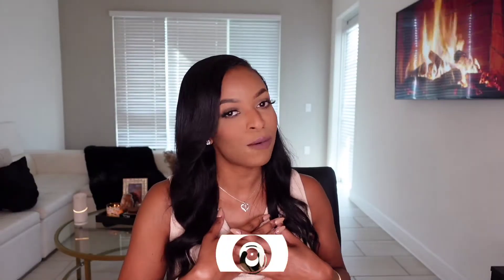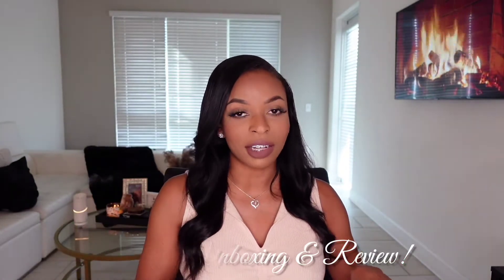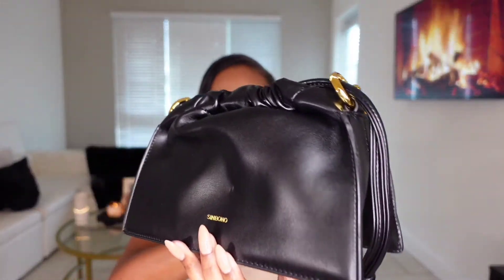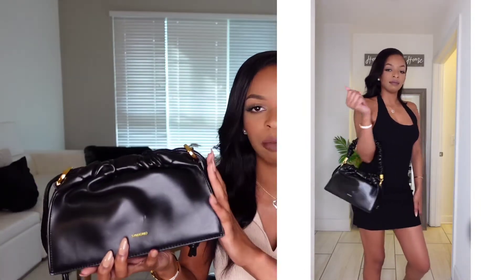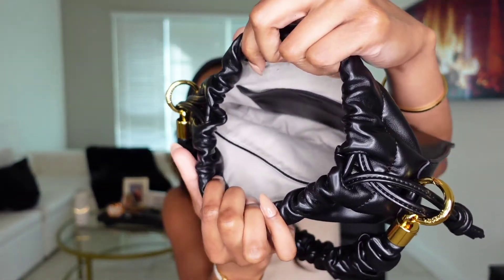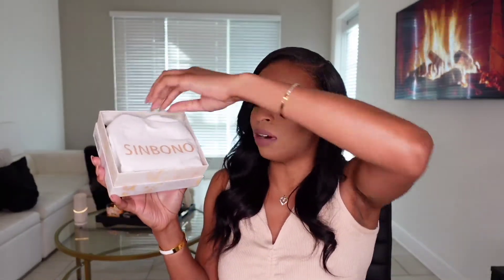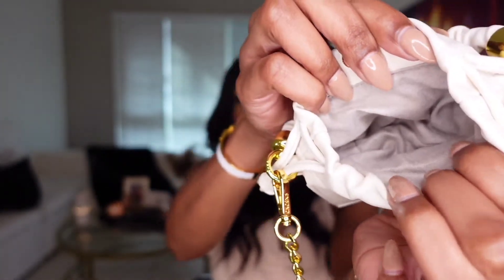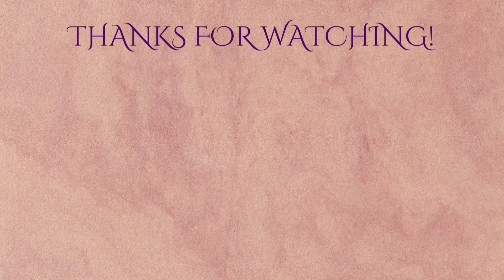SINBONO HANDBAG UNBOXING | VEGAN LEATHER HANDBAGS!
Hey! Thank you so much for returning or stopping by. Please enjoy some free entertainment from me, Lala 💕 This video is an unboxing of my new luxury vegan handbag thanks to Sinbono!

Time stamps
Intro 0:00-1:03
Unboxing 1:03-2:40
Black Drawstring 2:40-5:26
Ivory Mini Drawstring 5:26-8:04